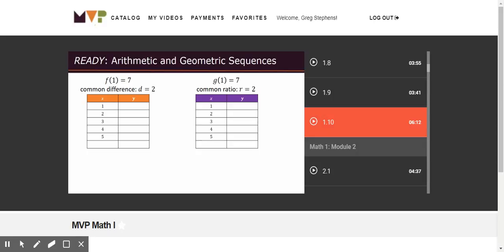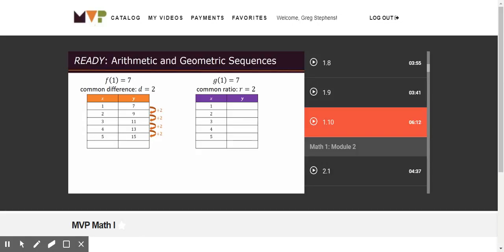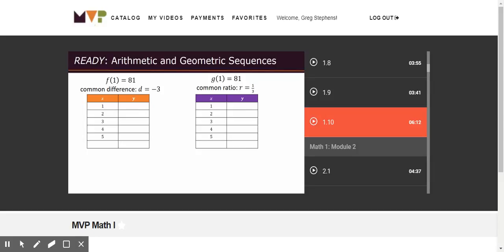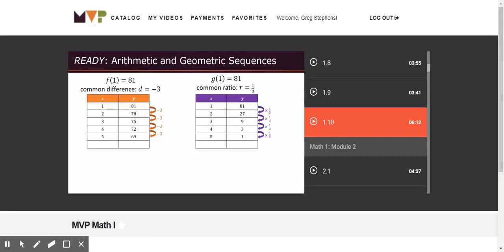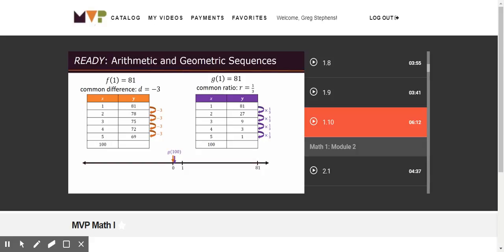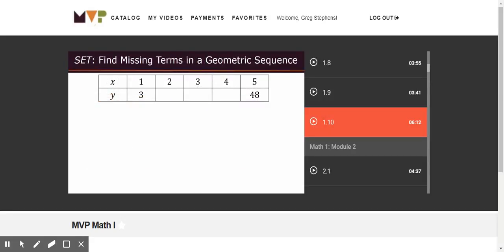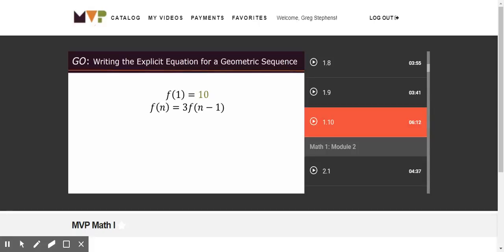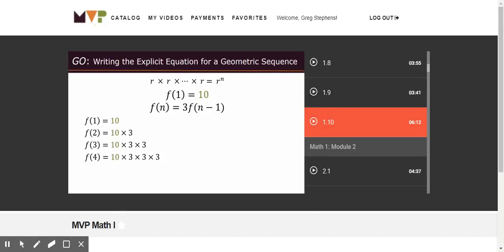1.10 Help Video